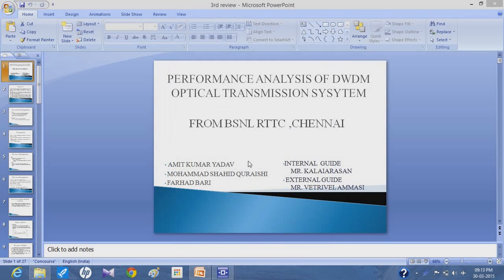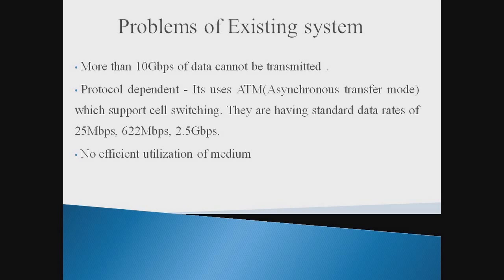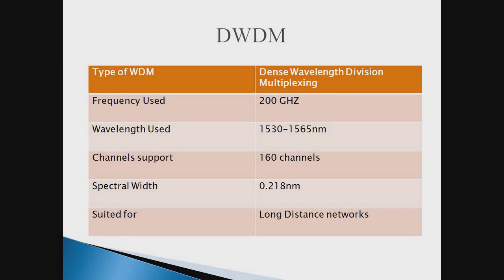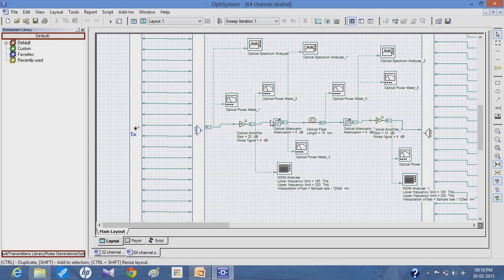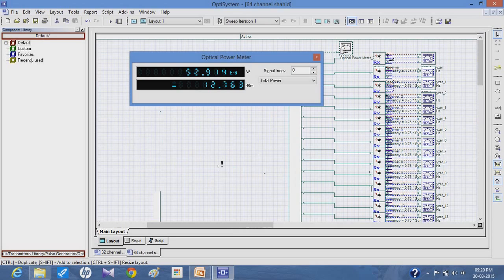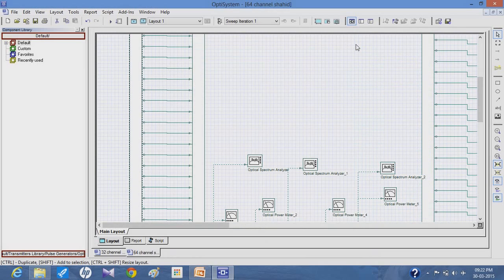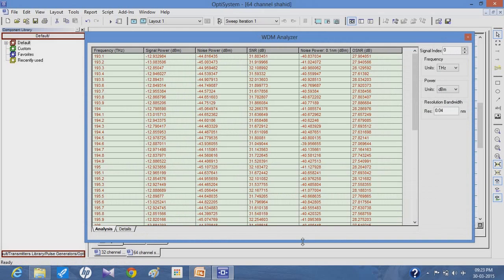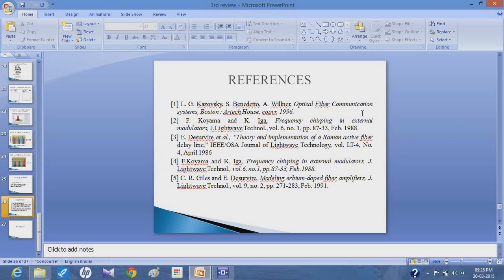PERFORMANCE ANALYSIS OF DWDM OPTICAL TRANSMISSION SYSTEM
FINAL YEAR PROJECT, ECE, VELTECH UNIVERSITY, AVADI CHENNAI, TN-62